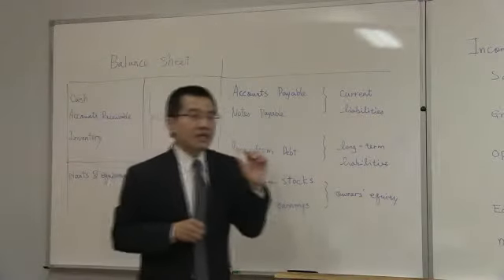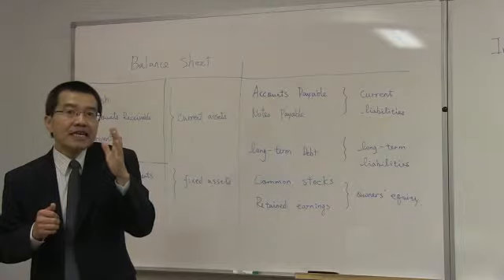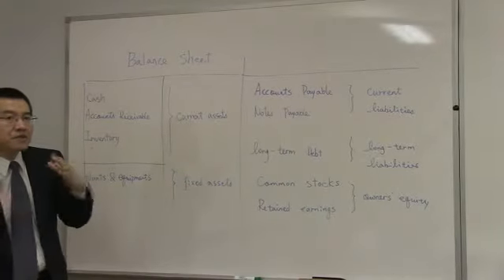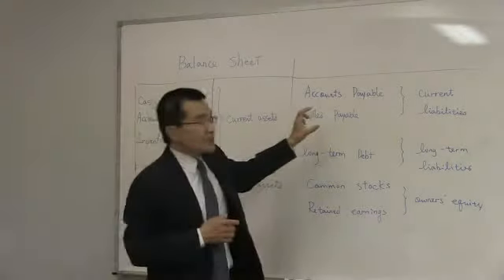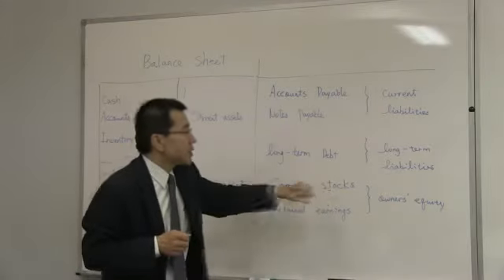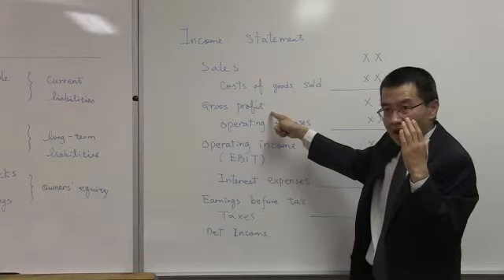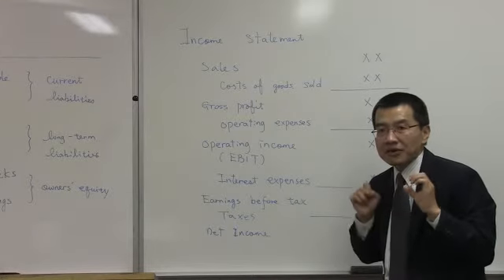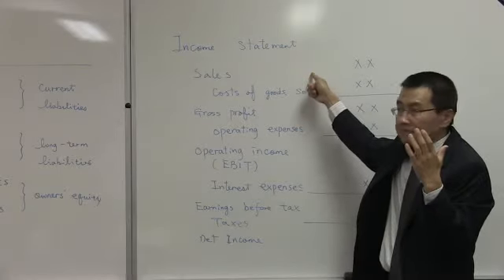BA640 Financial Statements